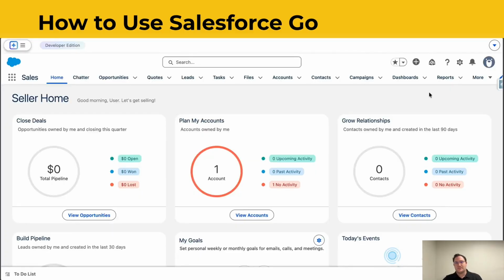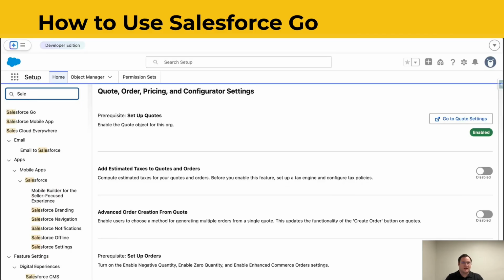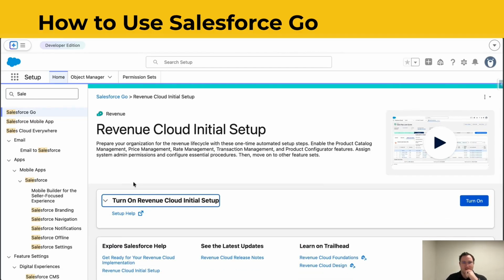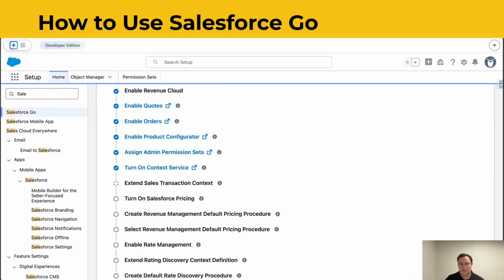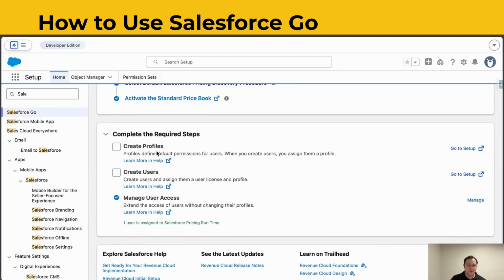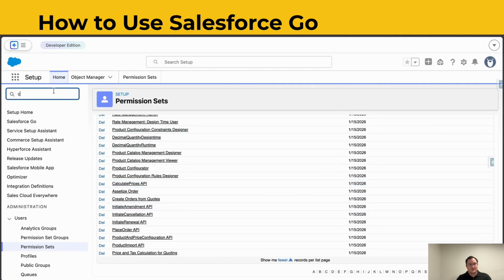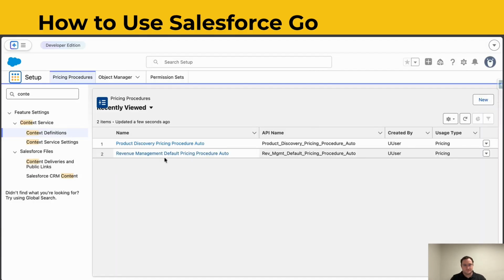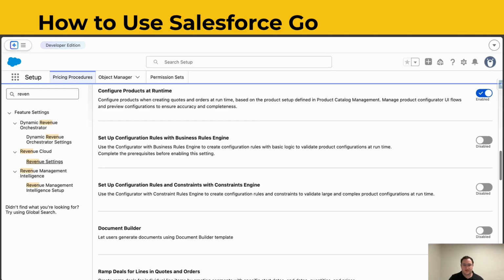How to Use Salesforce Go to Setup Salesforce Revenue Cloud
Setting up a new Salesforce Revenue Cloud org from scratch used to take hours of manual configuration. Not anymore! In this video, we explore the Revenue Cloud Initial Setup tool—an "easy button" that bootstraps your environment in minutes.

We start with a brand new, empty org and walk you through the automated setup process found in Salesforce Setup. Watch as we transform a blank slate into a functional Revenue Cloud foundation with a single click.

In this video, we cover:
✅ The Starting Point: Verifying a clean org with disabled Revenue Settings.
✅ The Setup Wizard: Navigating to "Revenue Cloud Initial Setup" via the App Launcher.
✅ Automated Configuration: What actually happens when you click "Turn On."
✅ The Results: A deep dive into the automatically created Context Definitions, Pricing Procedures, Permission Set assignments, and active Revenue Settings.
This is the fastest way to get your implementation off the ground.